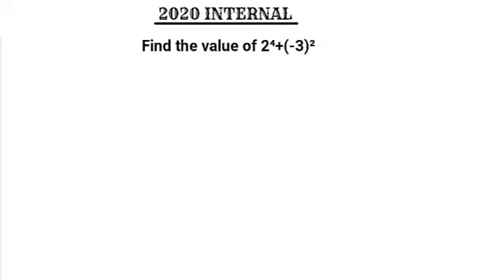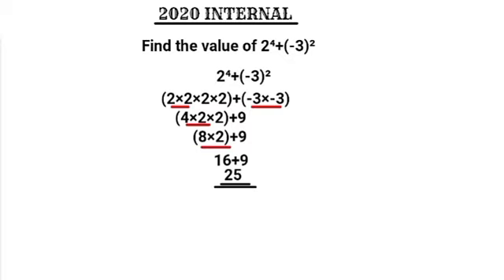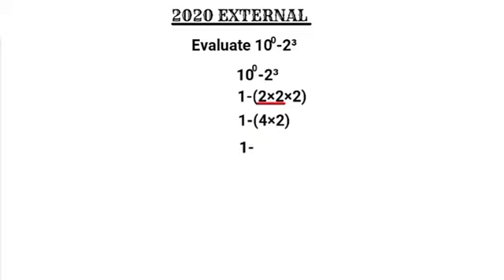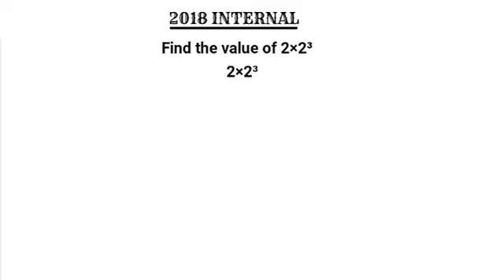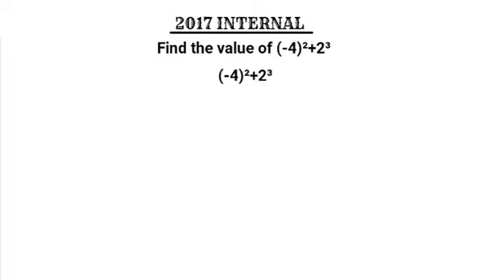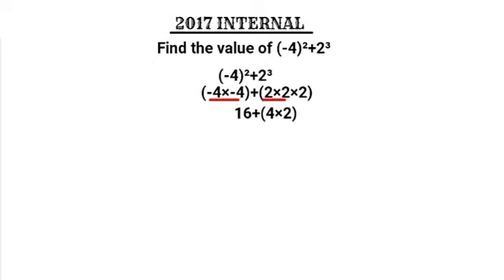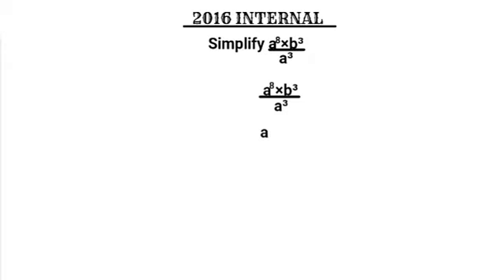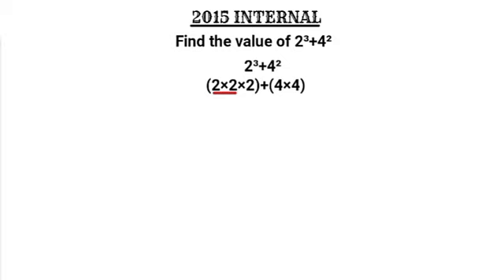EXAMINATION QUESTIONS ON INDEX NOTATION SOLVED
Learn how to solve examination questions on index notation.